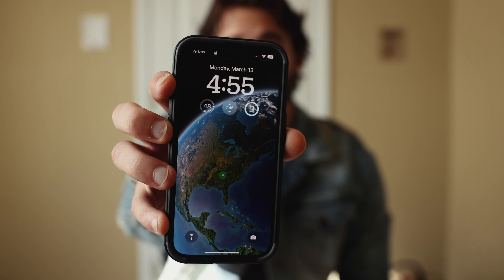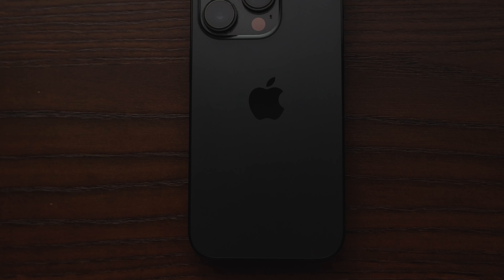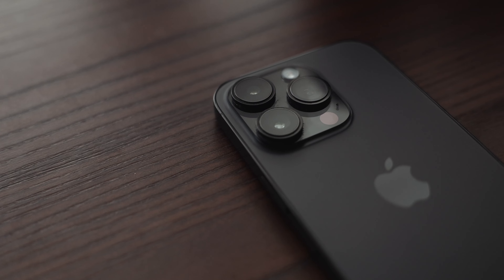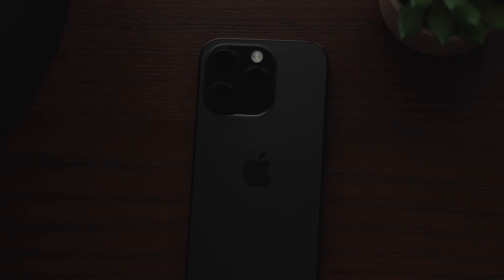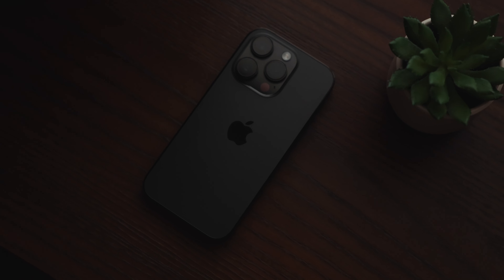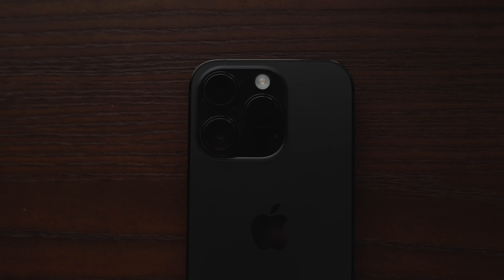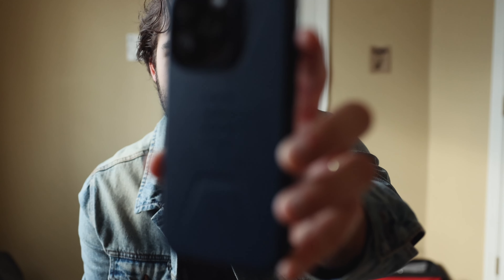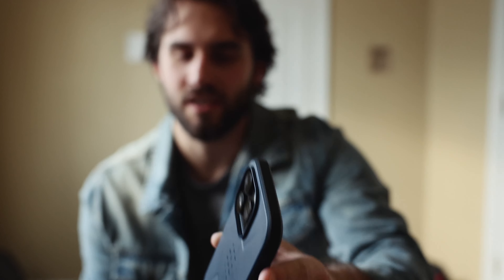Upgrading to the iPhone 14 Pro FINALLY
I finally upgraded to the iPhone 14 Pro! Why did I do it? Come along and find out.

Camera Gear
Camera: Canon R6
Lens: Canon RF 24-70 mm
Phone: iPhone 14 Pro & iPhone SE